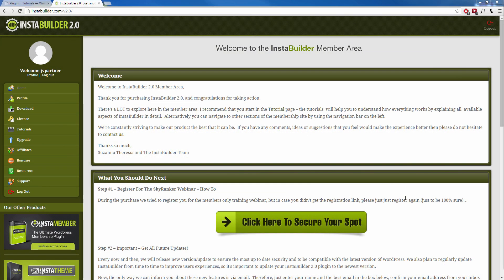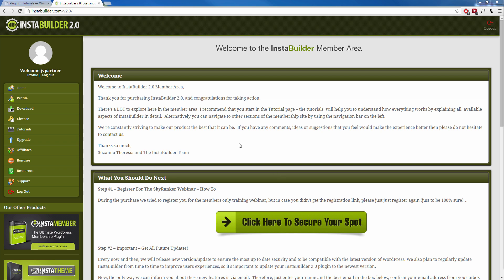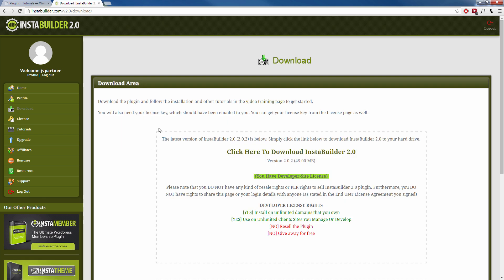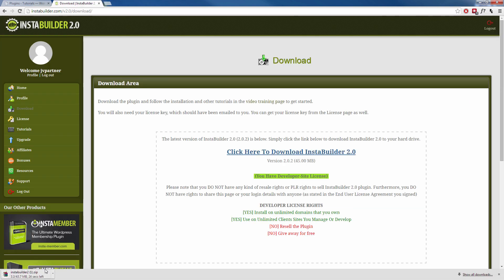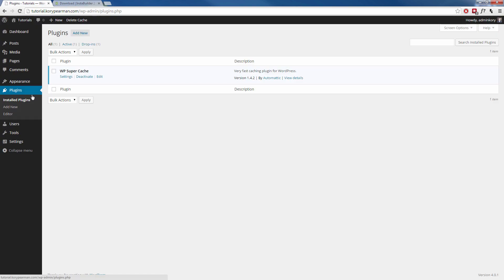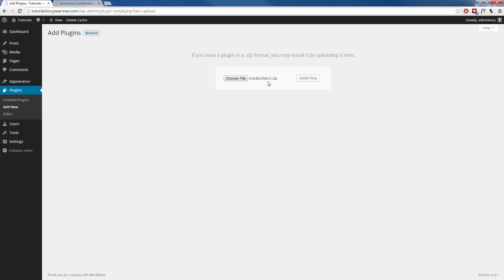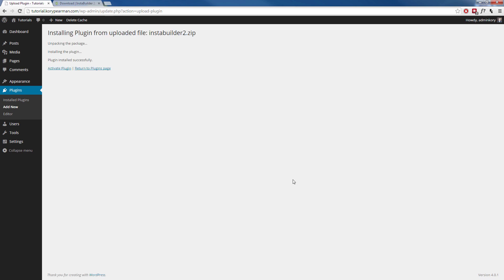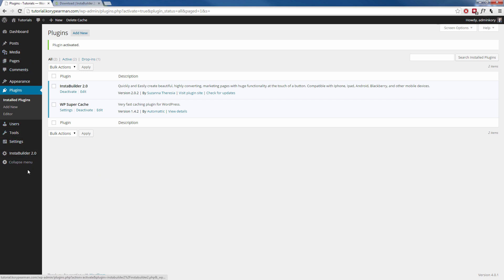InstaBuilder 2.0 - How To Install